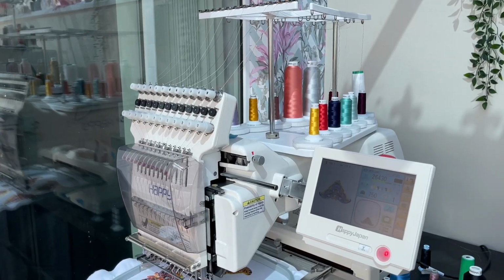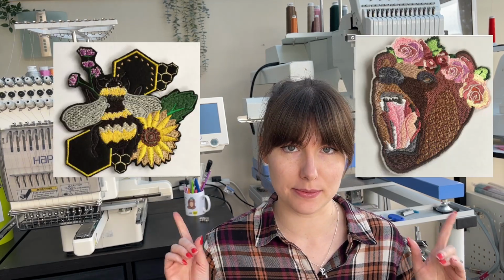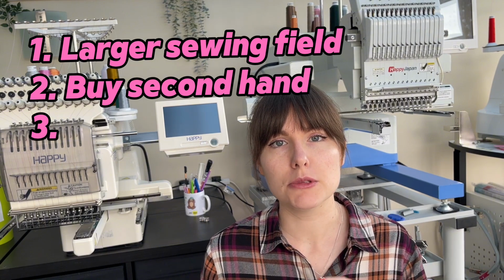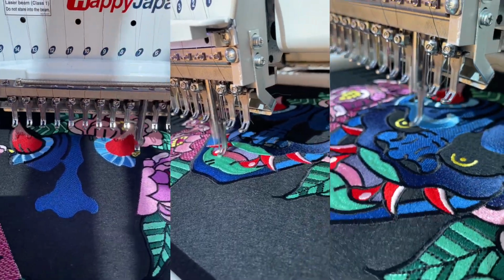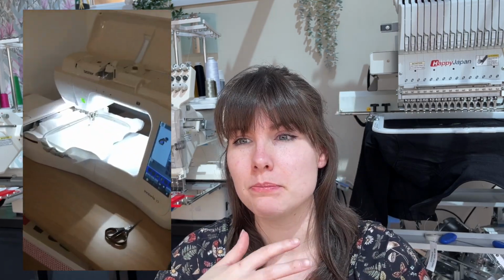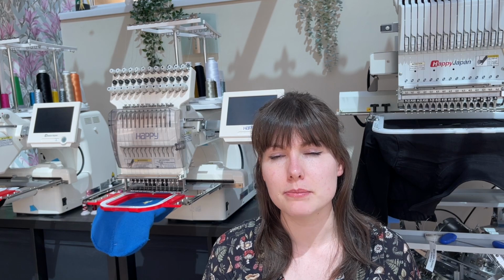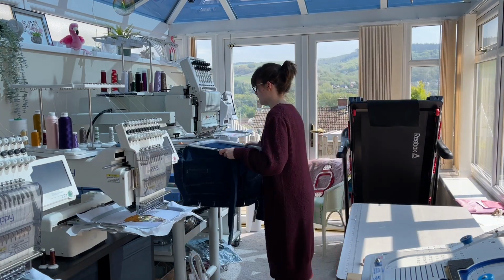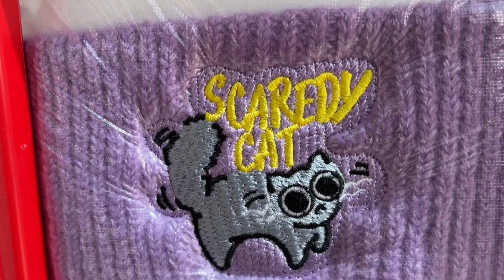Machine embroidery home business for beginners how to turn your hobby into an online shop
Found this video helpful? Show your support for all the hard work that goes into making these videos by leaving a Tip on Pink Bird's Ko-Fi

Brother PR1050x VS HAPPY JAPAN VOYAGER